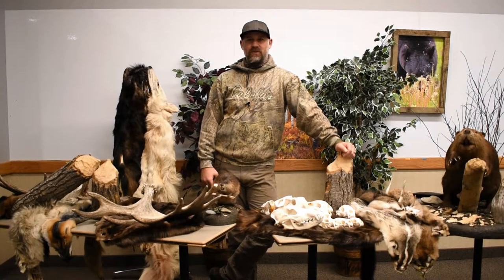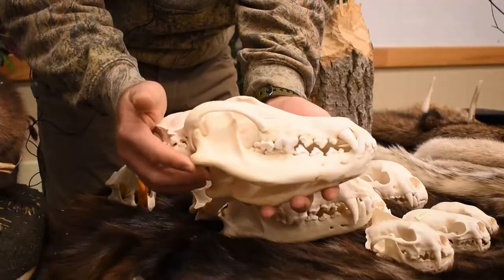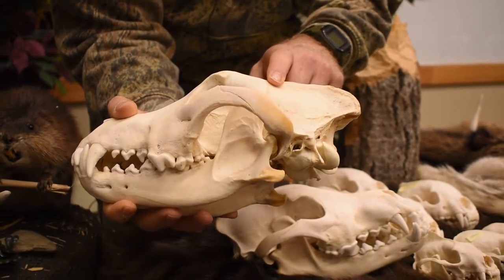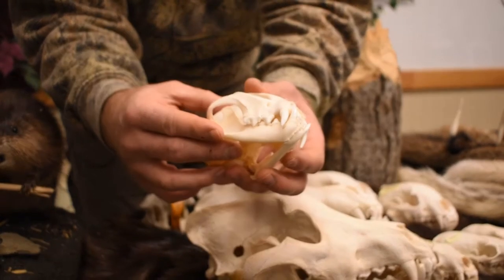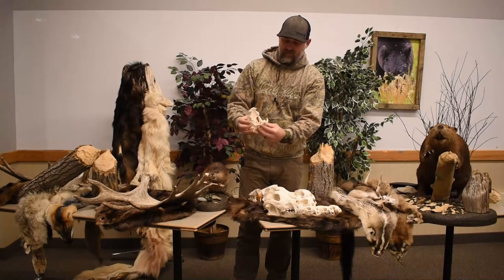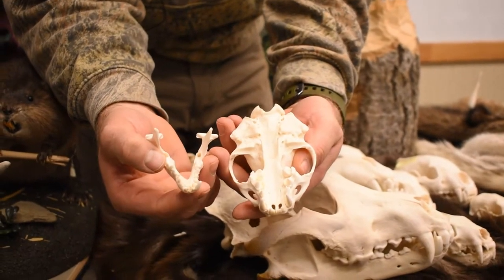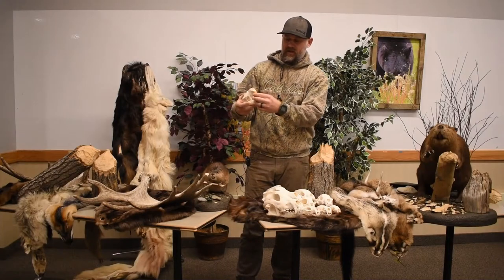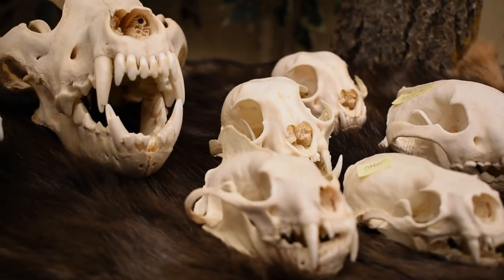Learning Skull Identification | Justin Wasylciw, Problem Wildlife Officer, County of Grande Prairie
This video will demonstrate how to identify various animal skulls that are commonly found in the Grande Prairie region. Justin will explain common features of four types of fur-bearing animals: canines, felines, rodents, and weasels.

Alberta Envirothon Wildlife Field Skills Video Series  featuring Justin Wasylciw, Problem Wildlife Officer, Agriculture, County of Grande Prairie. This 5 part video series will cover basic practical wildlife identification skills: Fur Identification, Skull Identification, Antler Identification, and Habitat Identification (Parts A and B).

Envirothon is North America's largest high school environmental education competition. Students study soils and land use, wildlife, aquatics, forestry and a current theme each year.